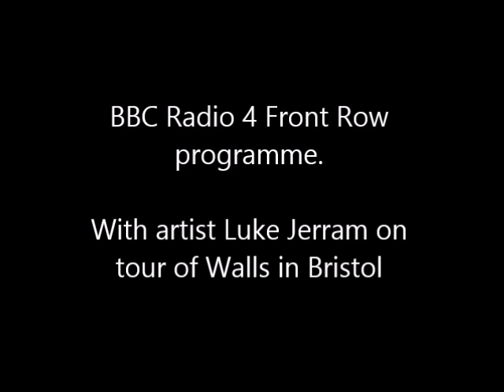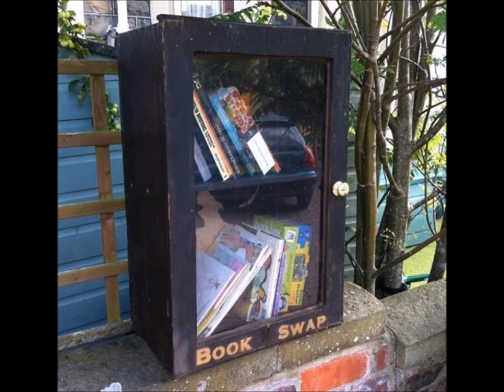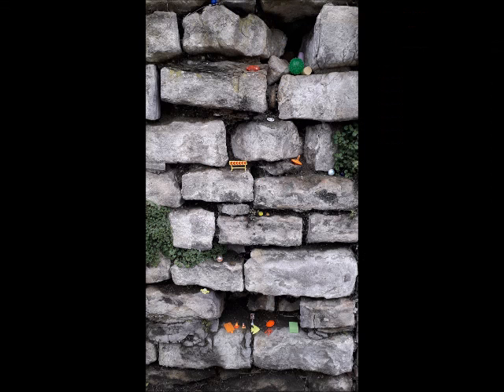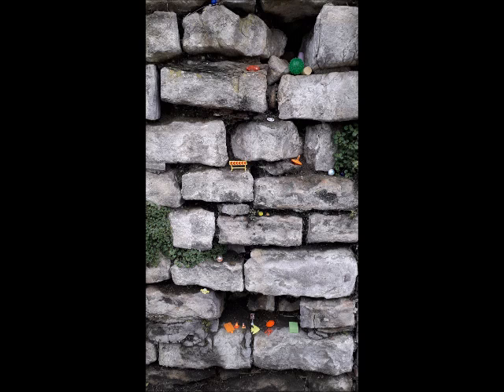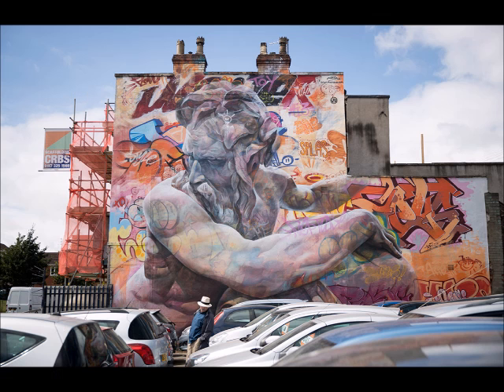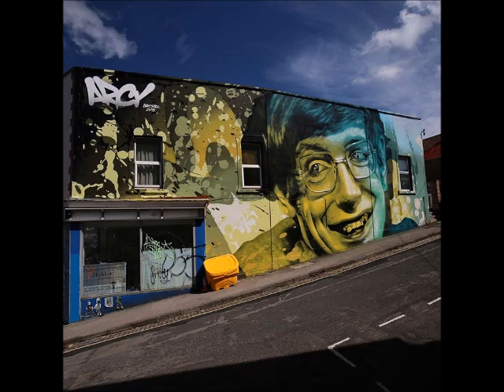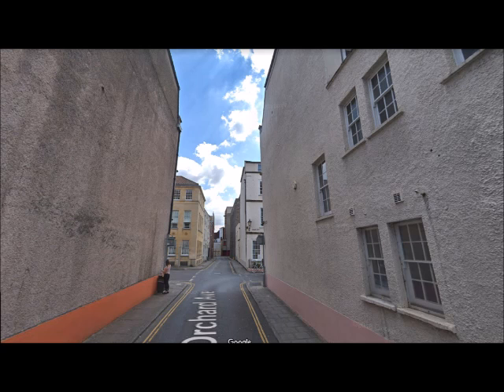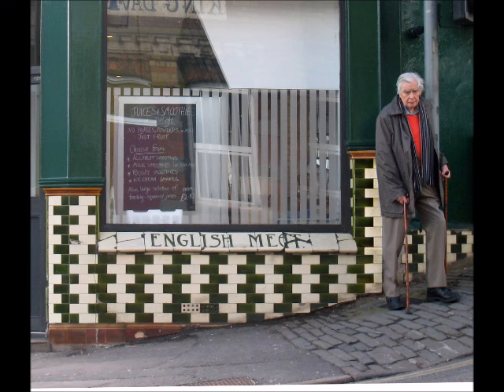BBCRadio4 Front Row programme about Walls in Bristol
Artist Luke Jerram takes listeners to a few of the unusual walls he knows, dotted across the city.